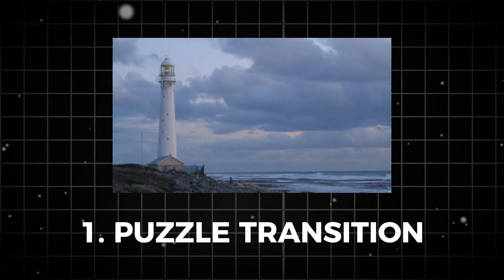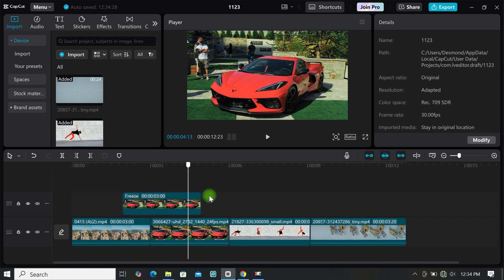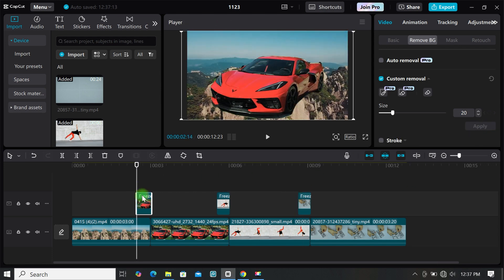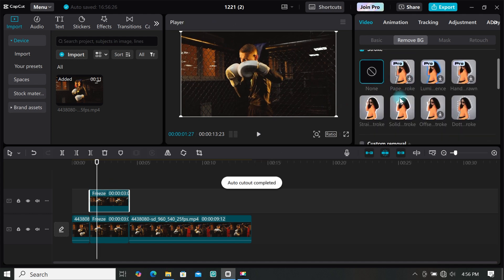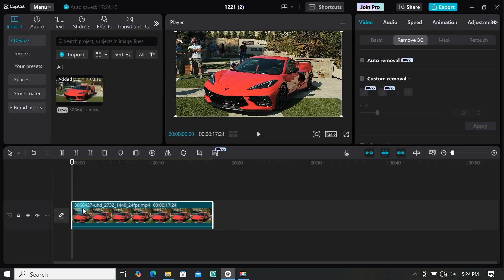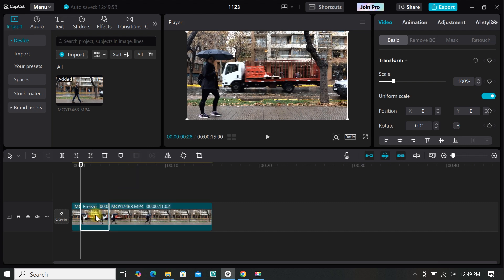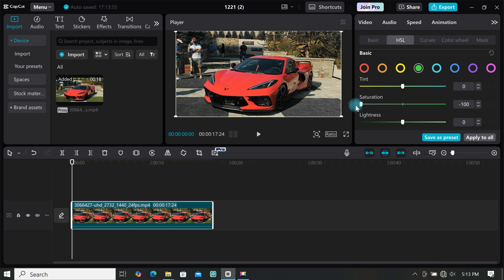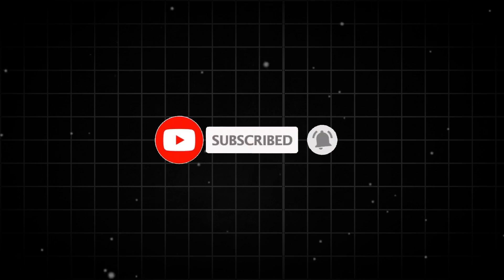5 CapCut Video Effects You MUST TRY!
5 CapCut Video Effects You MUST TRY!
Ready to take your video editing to the next level? In this video, I’ll show you 5 Amazing video effects in Capcut that will make your edits stand out! Whether you're creating for TikTok, YouTube, or Instagram, these effects will add that WOW factor to your content.

📌 What You’ll Learn:
1️⃣ Puzzle Transition Effect
2️⃣ Character Intro
3️⃣ Change Color
4️⃣ Freeze Frame Clone
5️⃣ Color Isolation

🎬 Why Capcut?
Capcut is a powerful and FREE editing tool for creators of all levels. Whether you're a beginner or a pro, these effects are simple to use yet deliver professional results!

And this Video Effects Tutorial is a step by step guide and everyone can easily follow. So Enjoy!!!